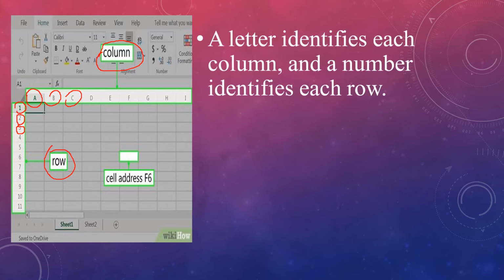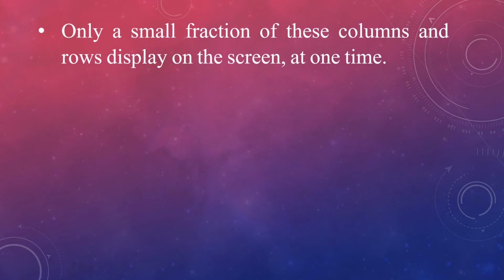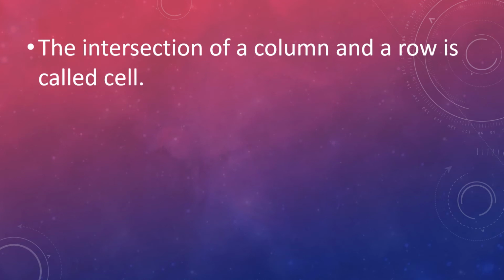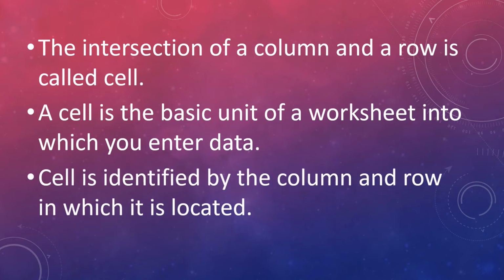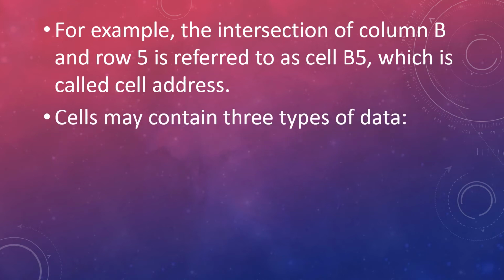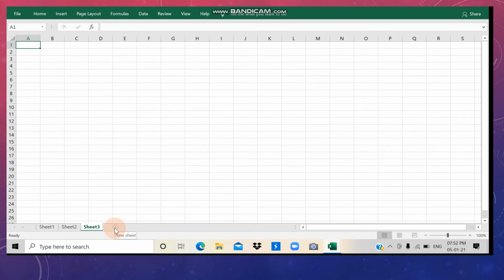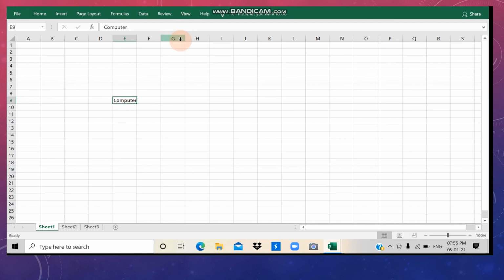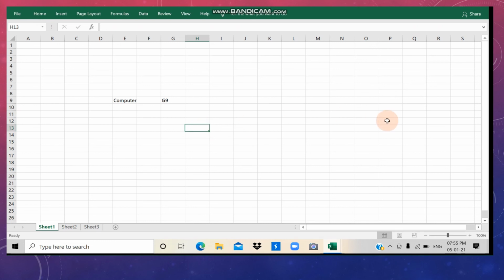ARMY PUBLIC SCHOOL Lesson 8 Microsoft Excel (Part 1) Class 5